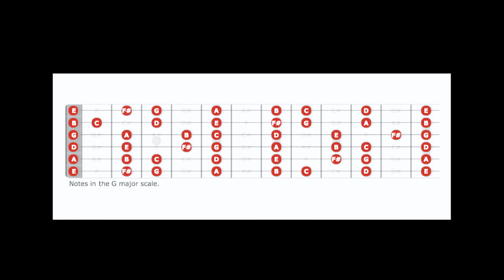How to play Guitar Solo // EASY TUTORIAL for beginners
Hello everyone, this is my approach for playing any guitar solo using some basic ideas.